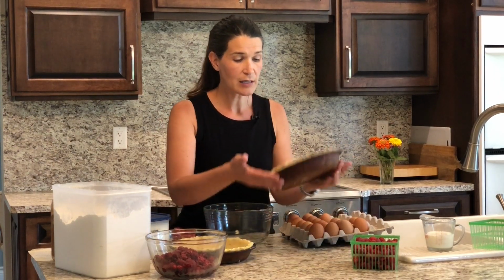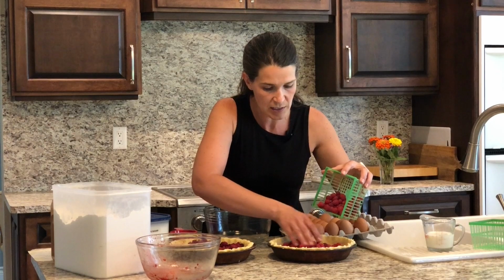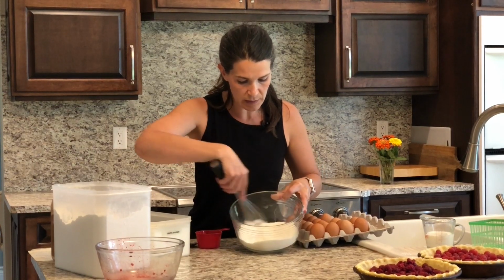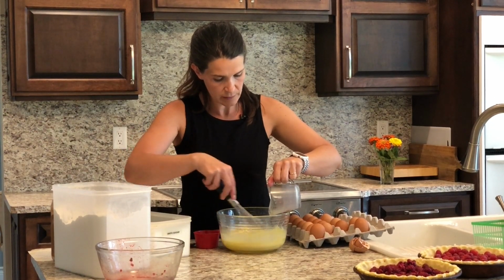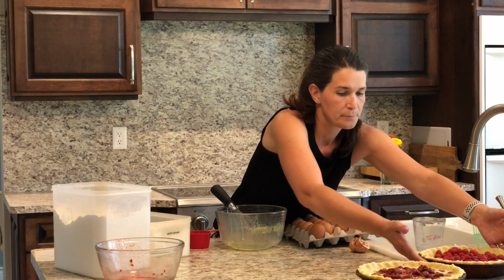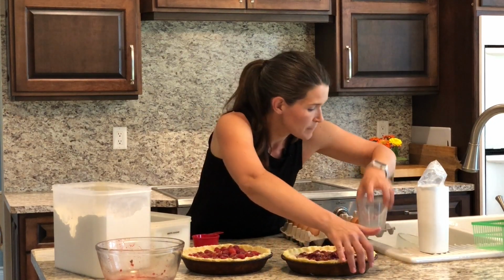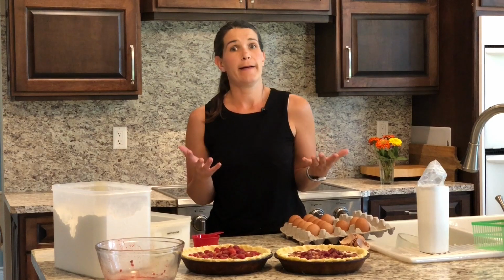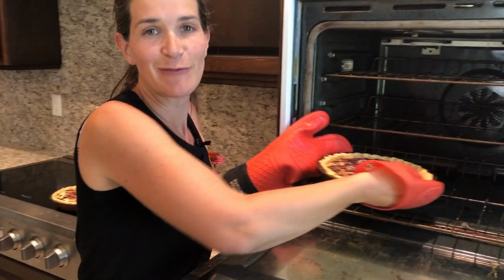Homemade Raspberry Pie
A step by step guide to making the perfect raspberry custard pie from scratch!